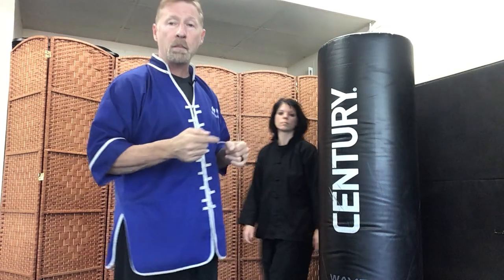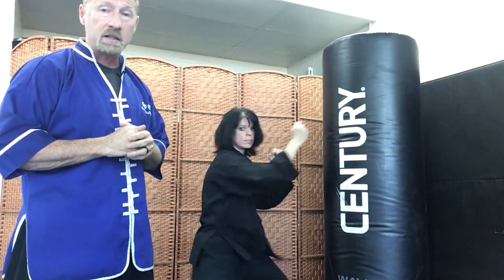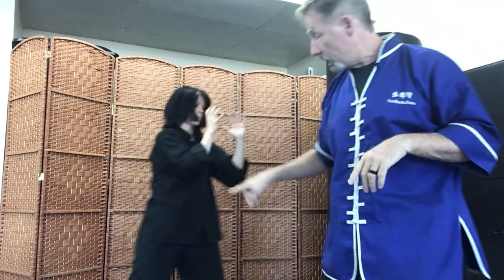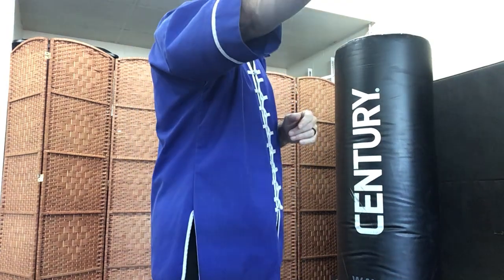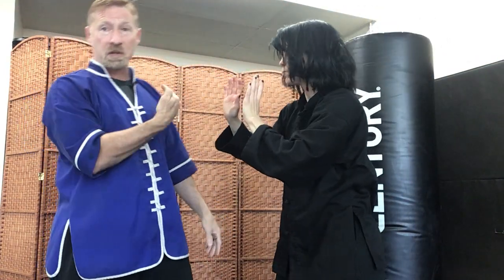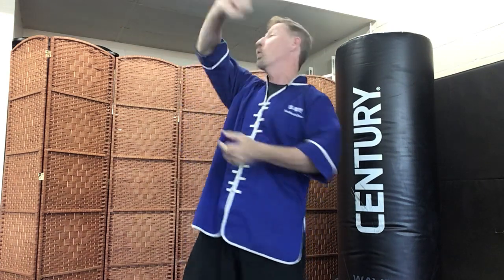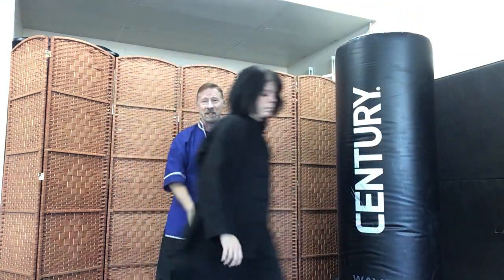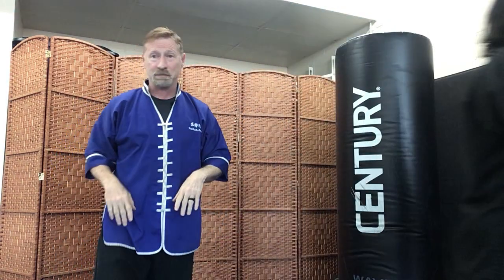Skills Review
This video covers all of the topics from our ladies & jogging self defense classes!